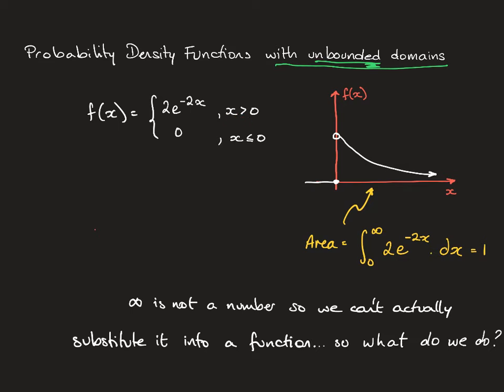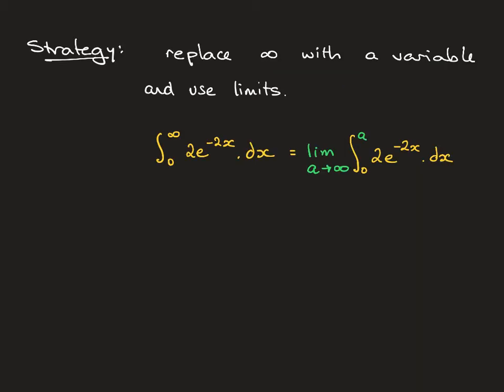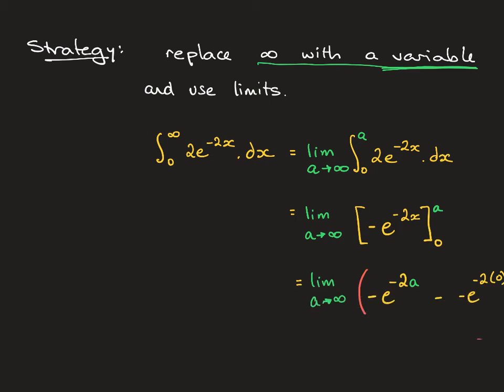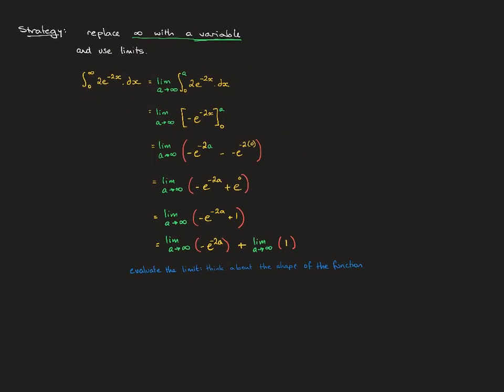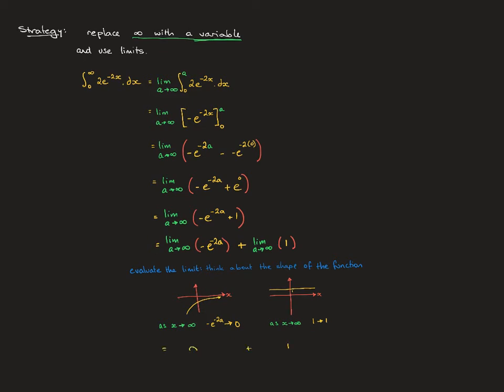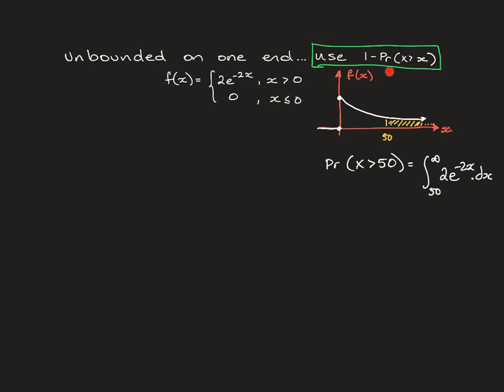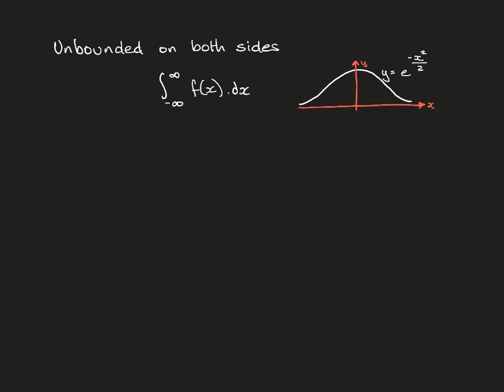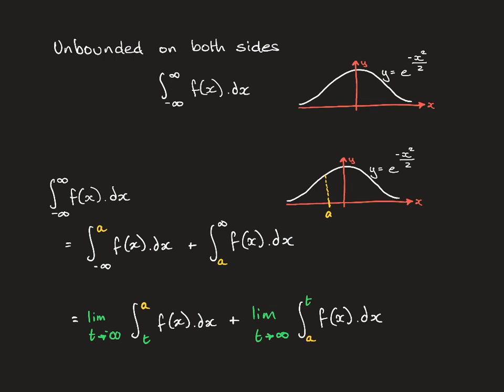15A part 2 Unbounded PDFs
VCE Maths Methods: Determining probability for a Probability density function that has an unbounded domain using limits or using complementary relationships.